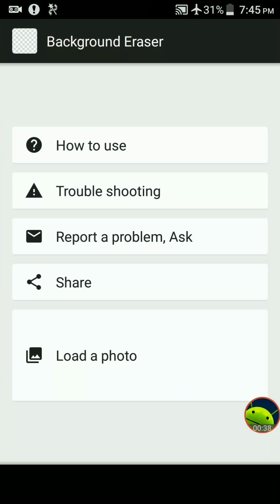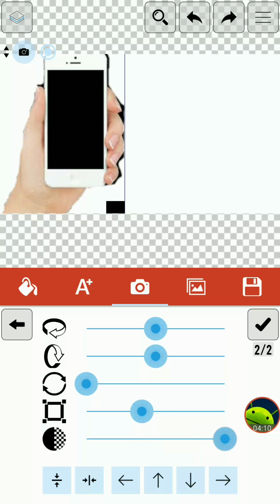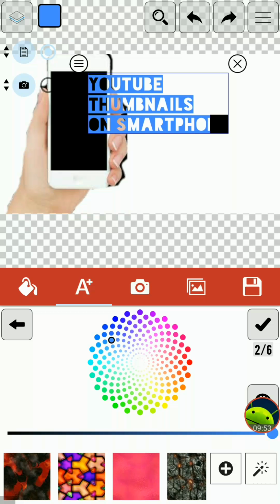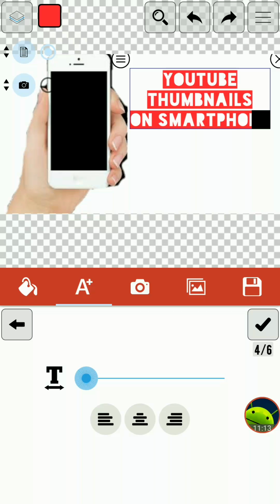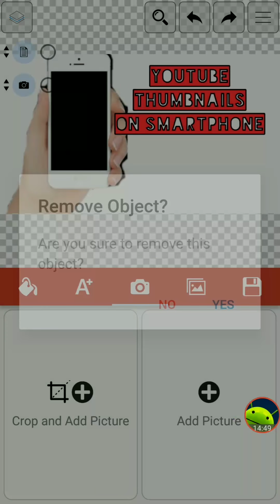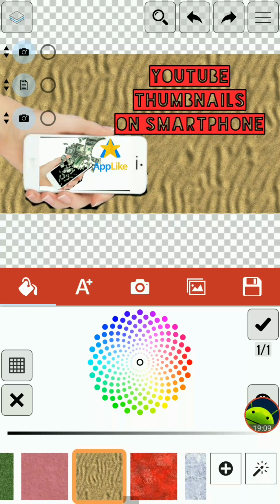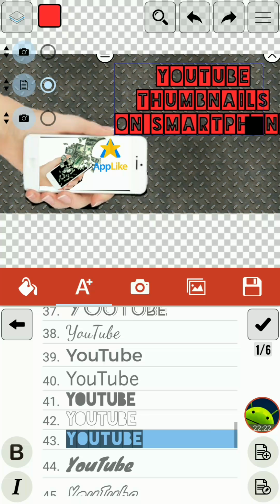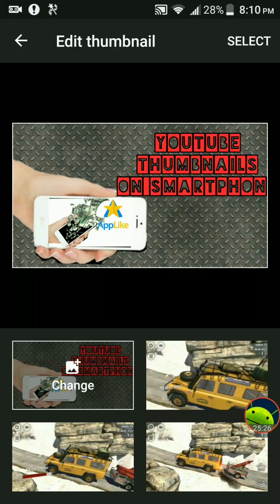How To Make Great Looking Quality YouTube Thumbnails On Your Smartphone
I share in my new videos how I have learned to greatly improve my YouTube thumbnails use my smartphone and three apps.